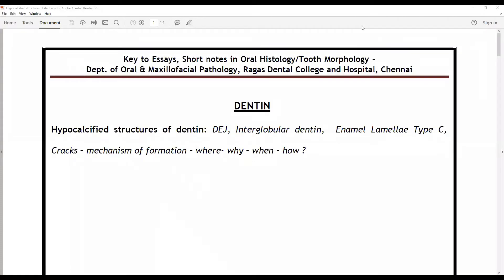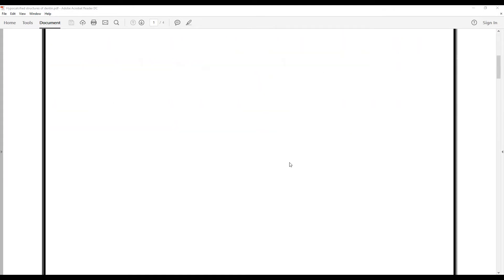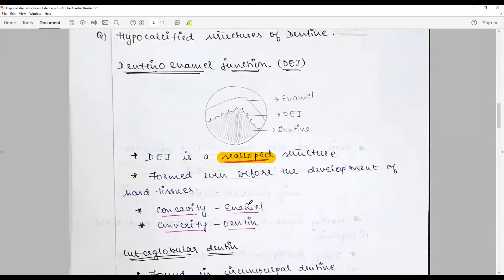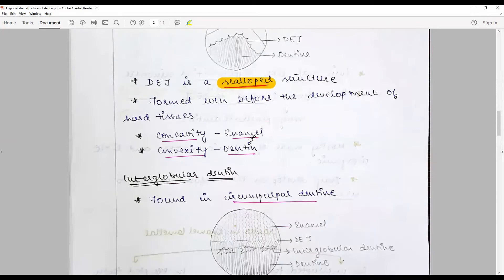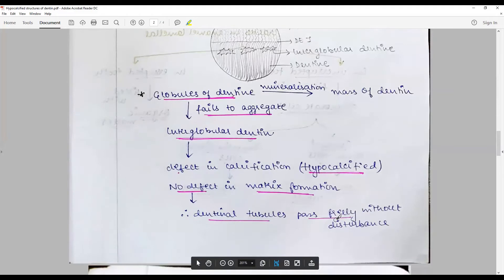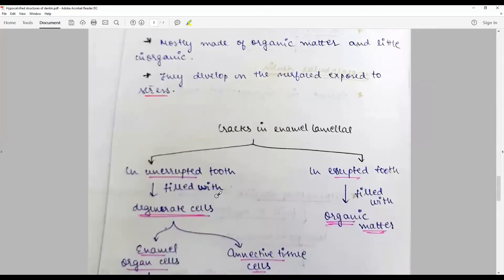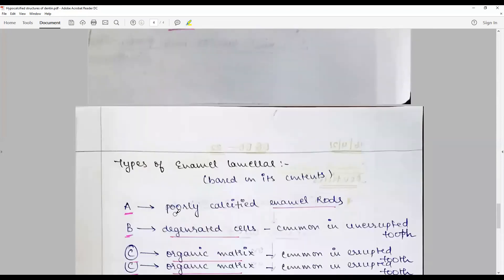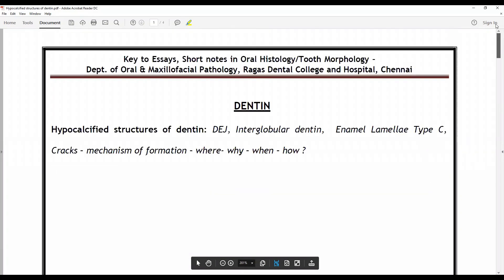How to answer best for the question on hypocalcified areas of dentin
This answer could be best written with this key points: DEJ, Interglobular dentin, Enamel Lamellae Type C, Cracks – mechanism of formation – where- why – when – how

Featuring: Answer sheet of Ms. Varshitha V